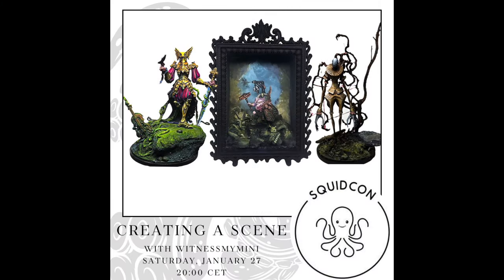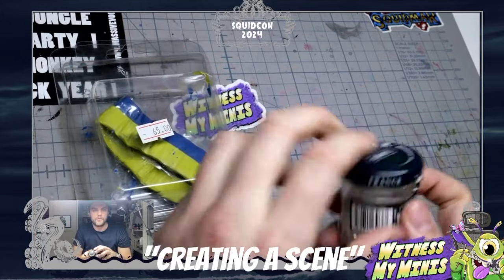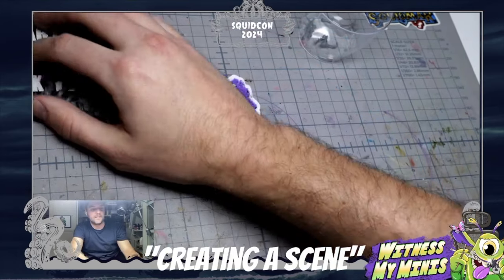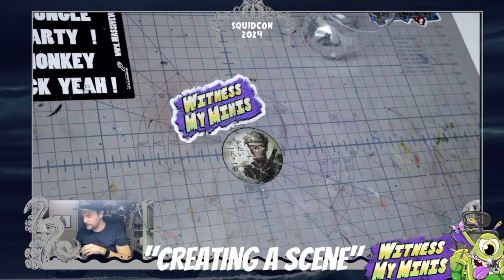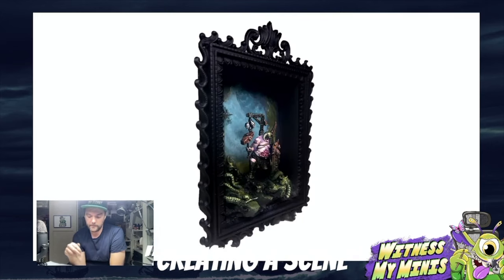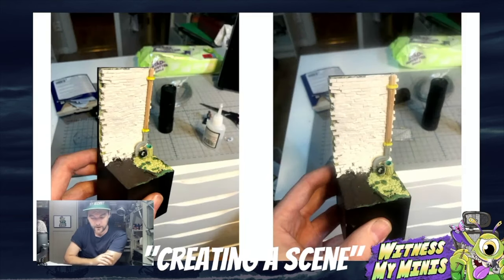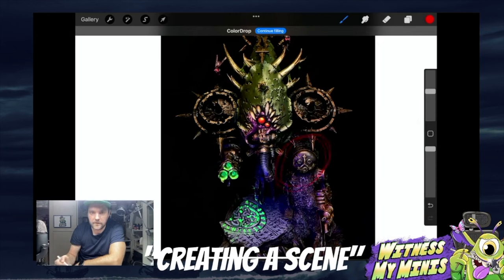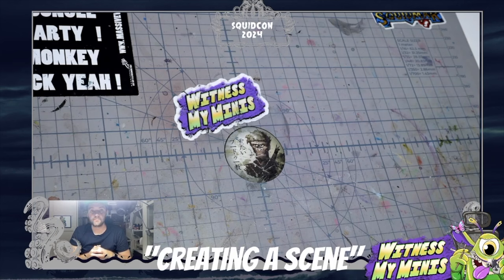HOW to Create a SCENE! A Miniature Painting live stream class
I was invited to hold a miniature paintings class at Squidcon 2024, this was a live convention over at twitch. It was the first year it was open to the public and as usual it was run by @SquidmarMiniatures awesome Patron community over on his discord channel.

I wasn't able to keep the class inside the timeframe so in this video I recorded the extra material that I didn't have the time to mention.

It was a true honor to participate.

My community , please come and join us !

If you wanna support me and get something cool to wear while painting !